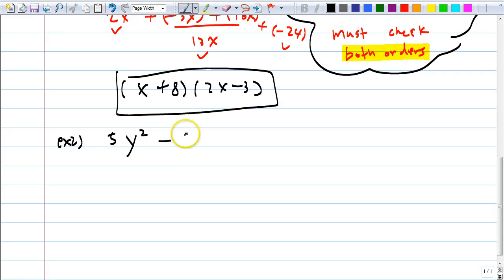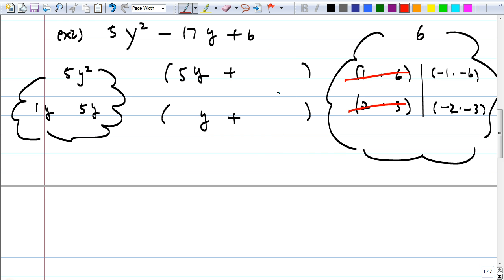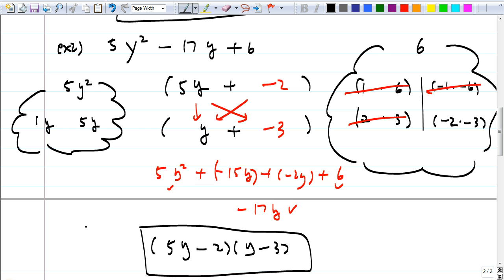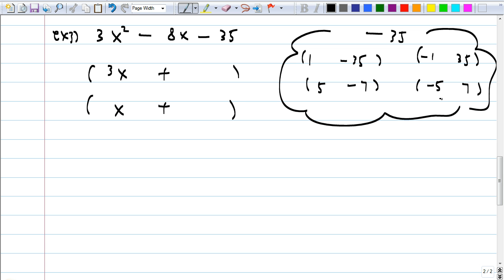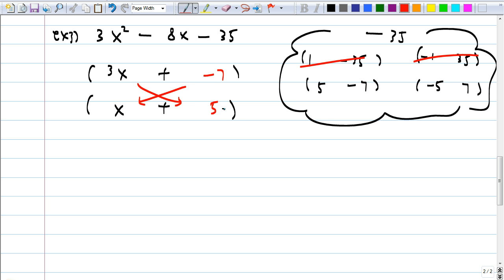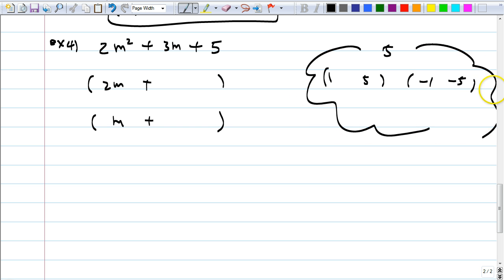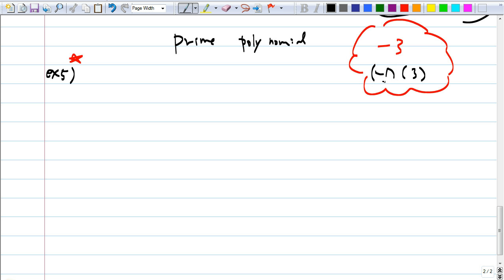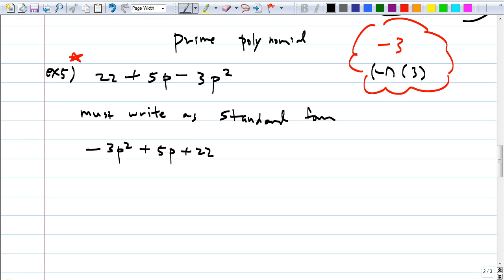algebra 5.9.2 Factoring Pattern for ax2 + bx + c